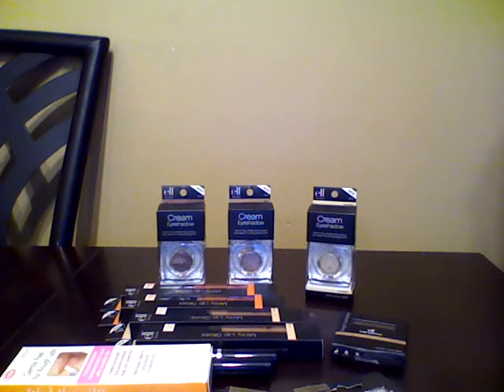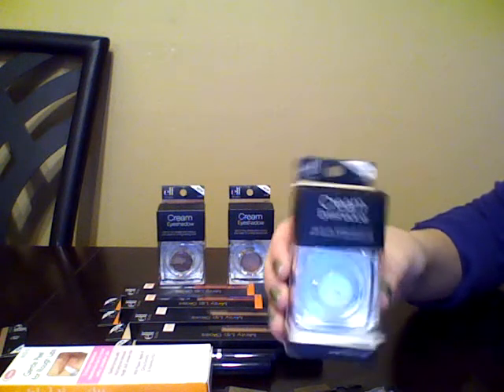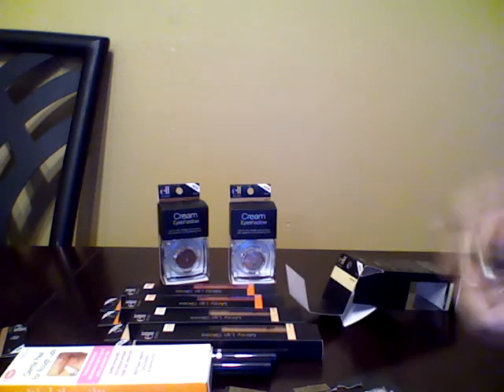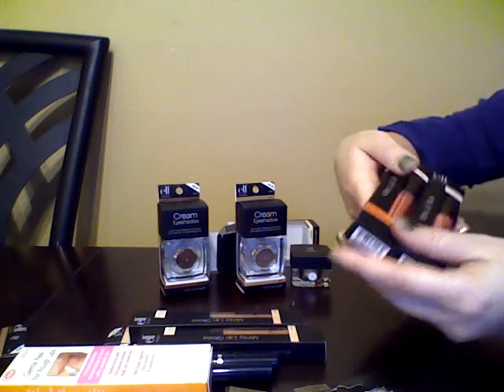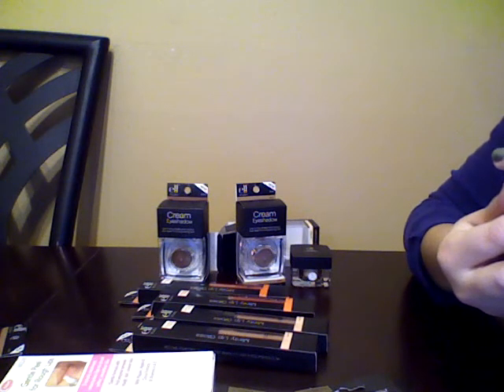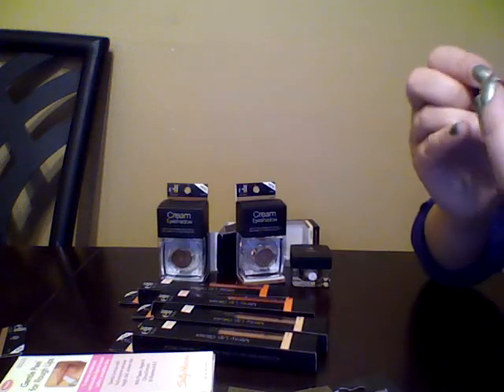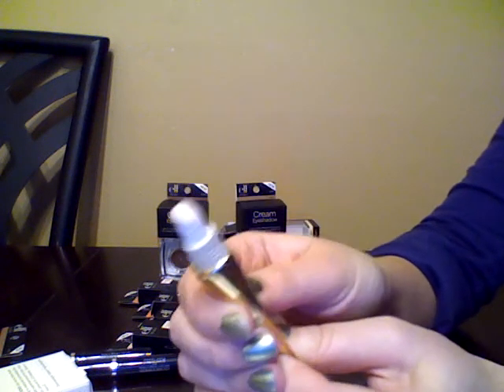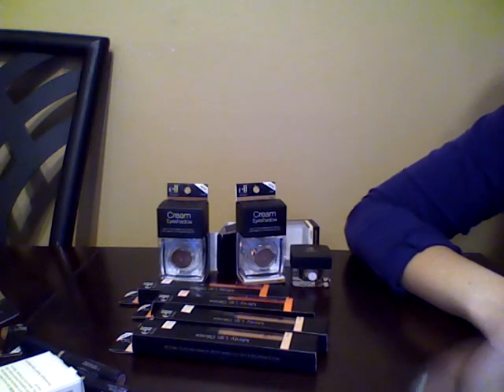Dollar Tree Haul Late December 2011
Elf Studio, Cover Girl and Loreal